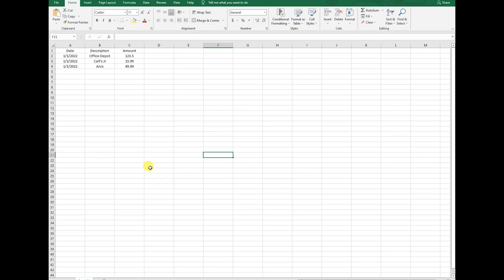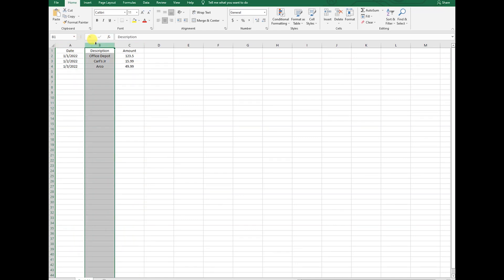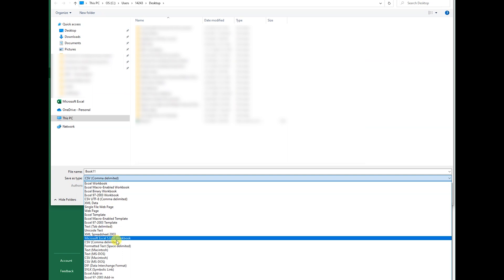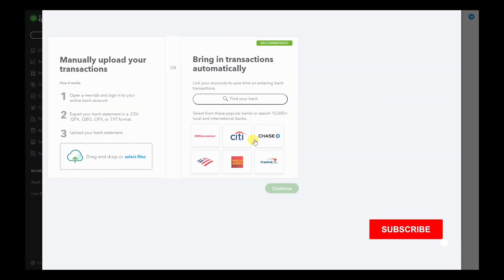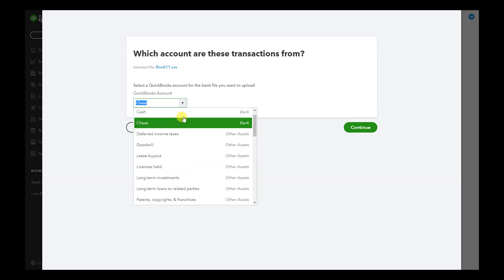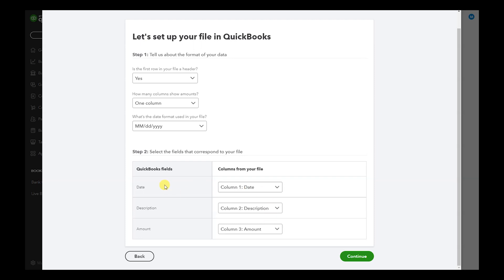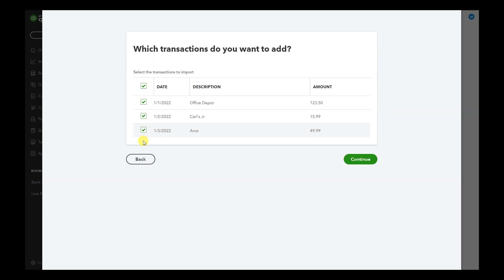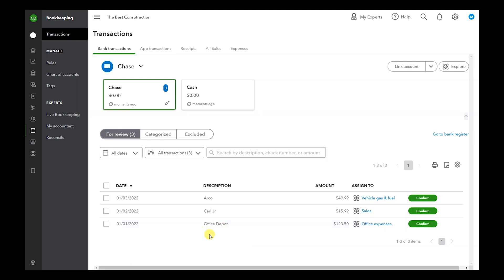How to upload an Excel File into QuickBooks Online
HOW TO UPLOAD AN EXCEL INTO QUICKBOOKS ONLINE

in this episode, we go over how to upload or import an excel file into Quickbooks Online.  We review how to create a spreadsheet and how to import it into Quickbooks Online